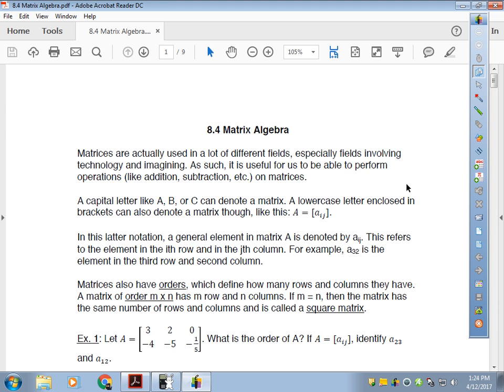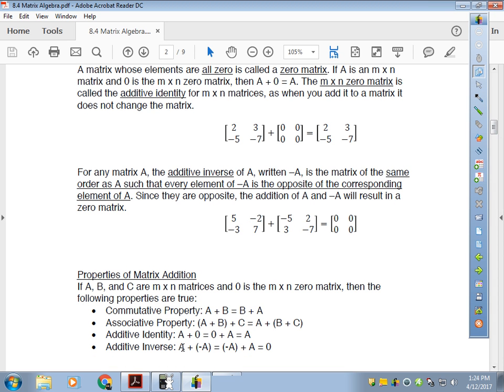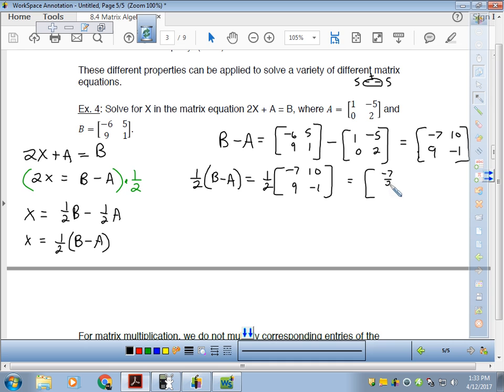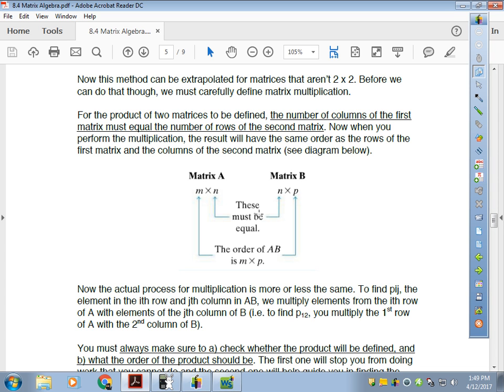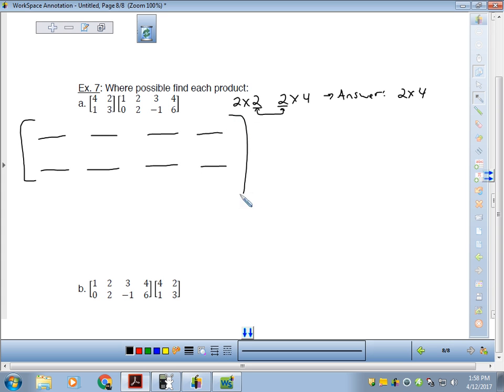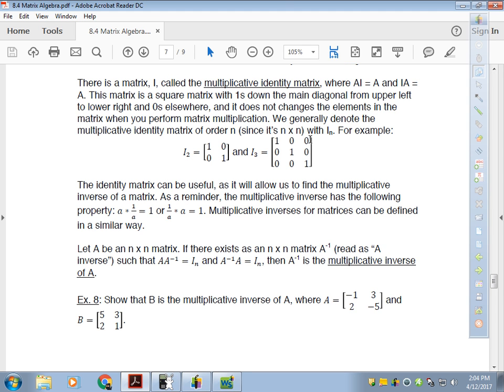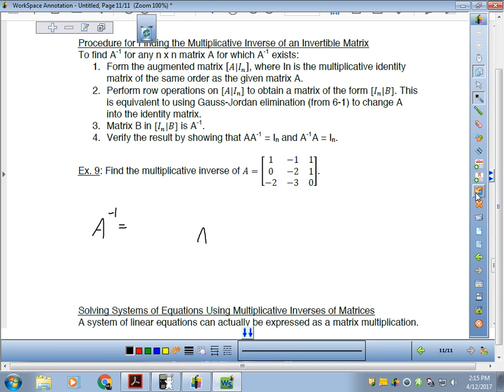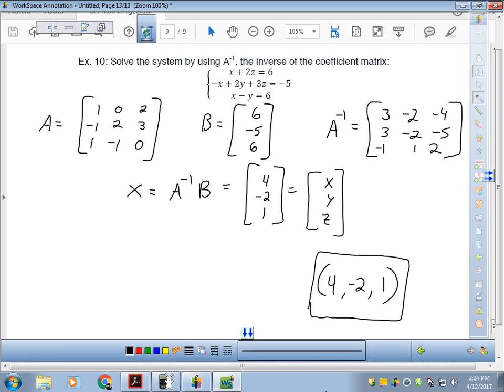8.4 Matrix Algebra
Adding and subtracting matrices, multiplying matrices by scalars, multiplying matrices, finding inverses of matrices, and using inverse matrices to solve systems of linear equations